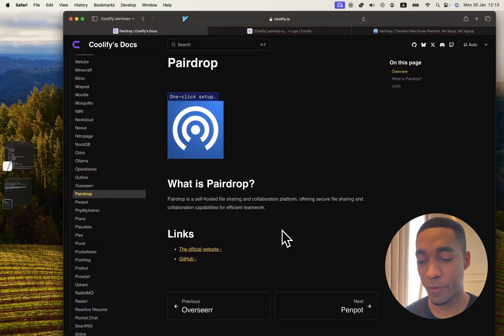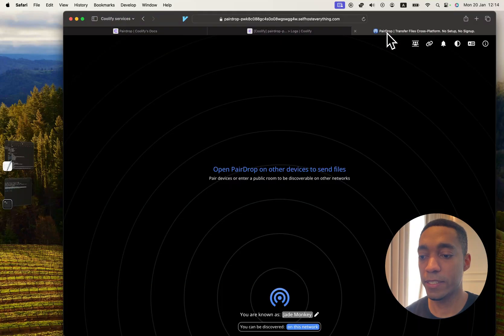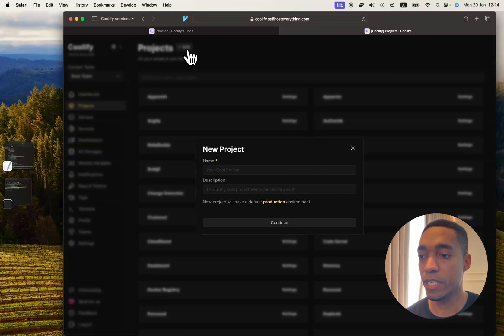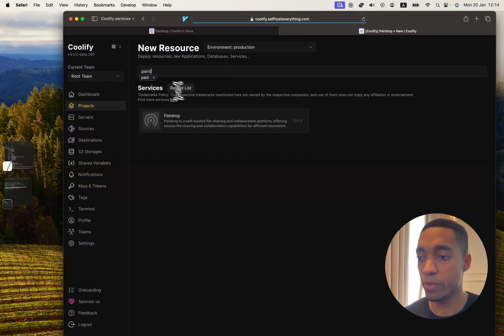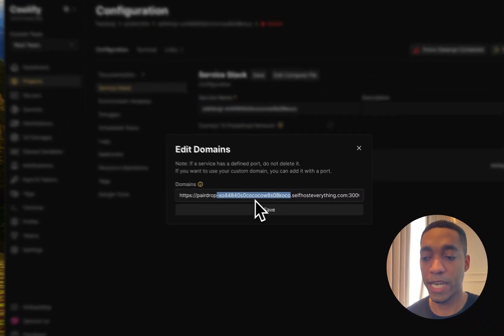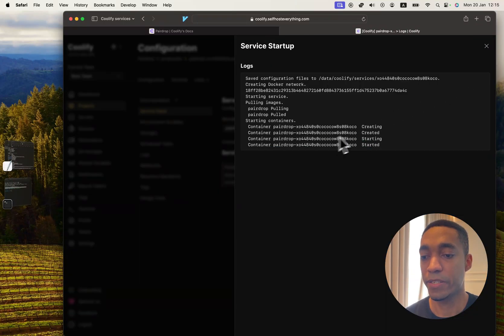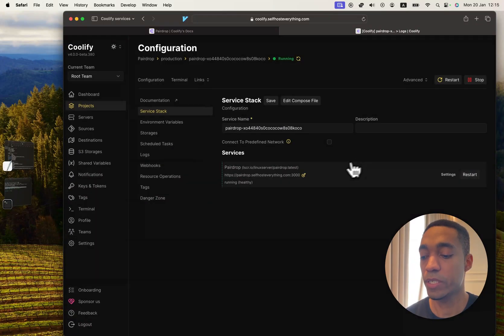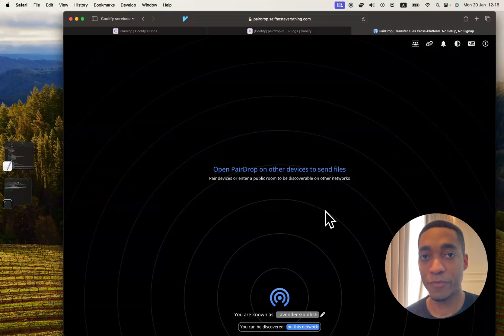How to Self host Pairdrop on Coolify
Learn how to Self-host Airdrop and host your private airdrop using Coolify!